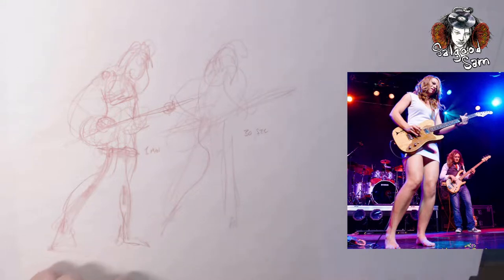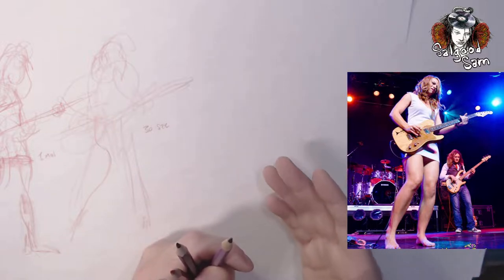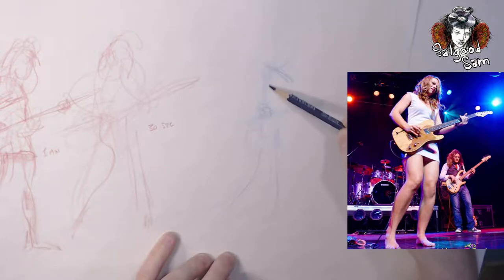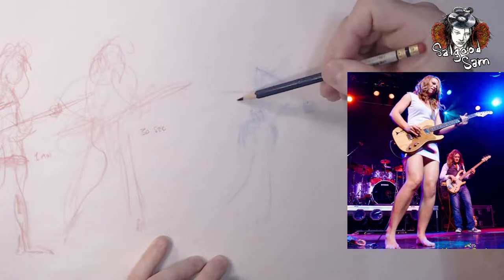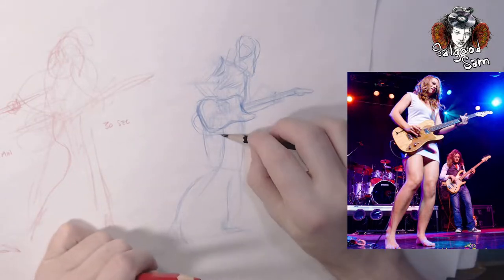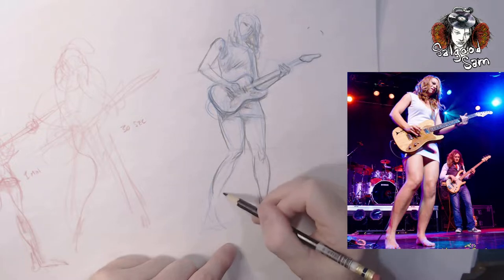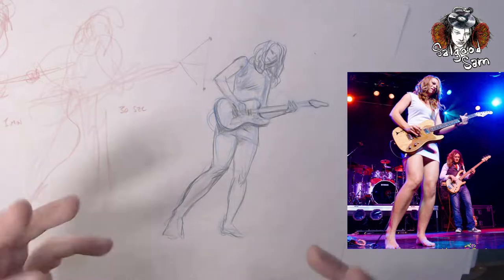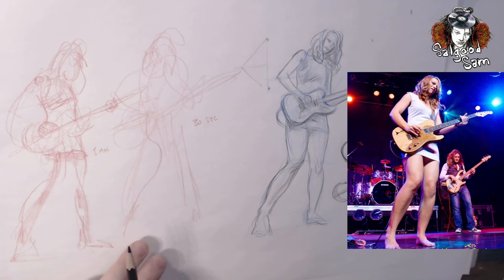Notes on drawing musicians for Dynamic Drawing